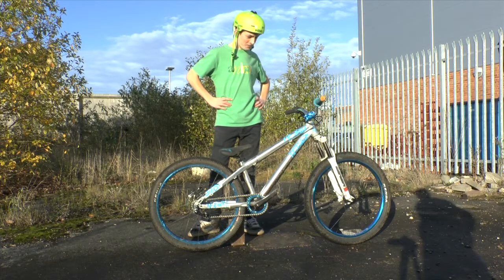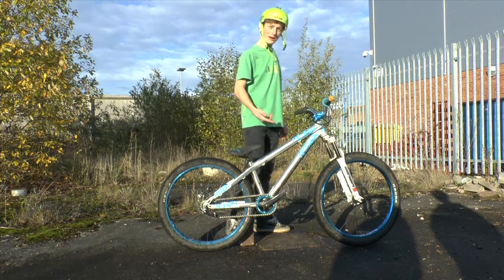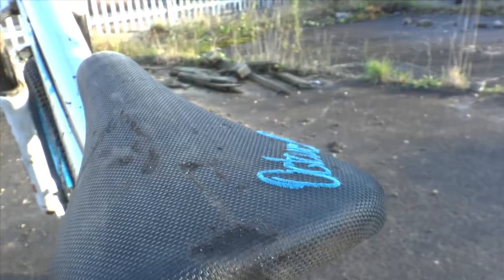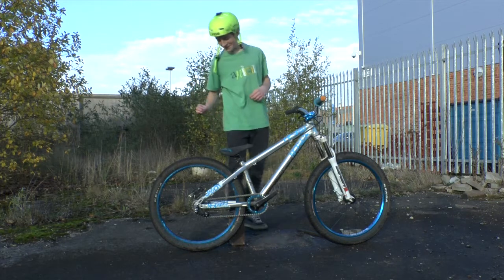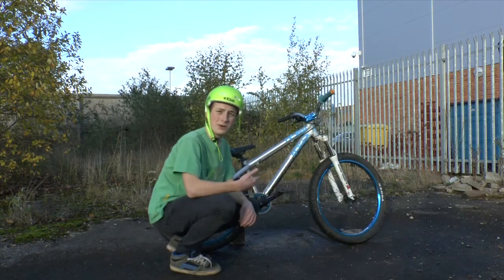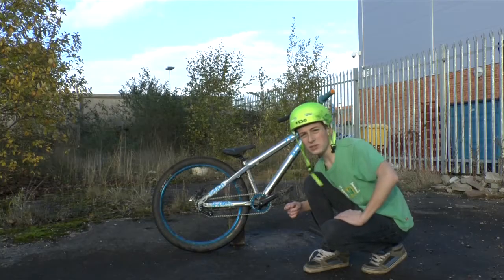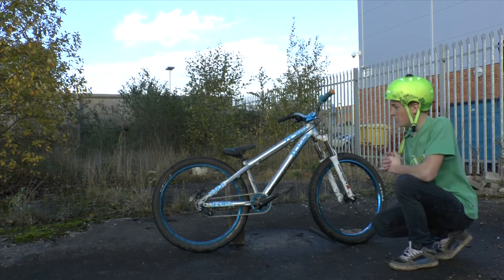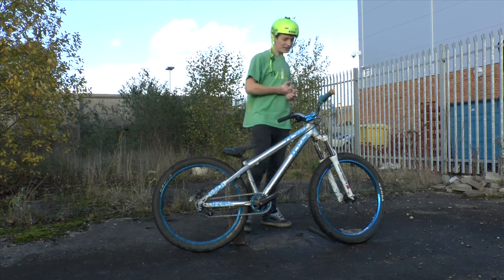NS Bike Check 2014!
SO this is my bike check for the NS Bikes clash JR, the one i ride jumps and that on, and then if you like it ill do one on the fixie :)